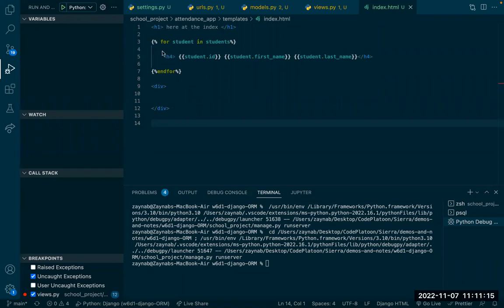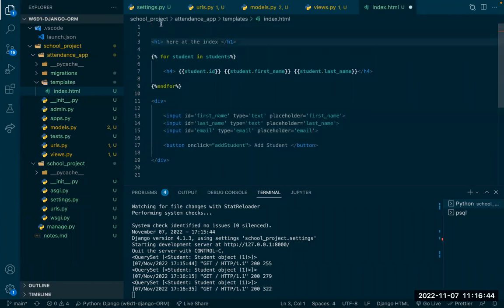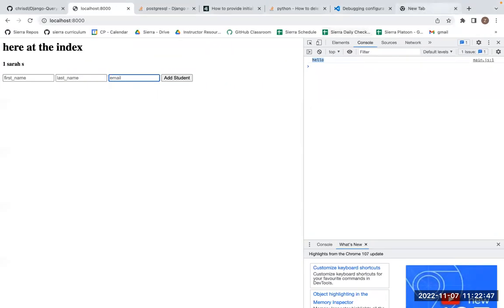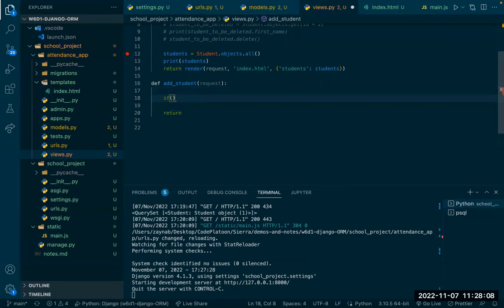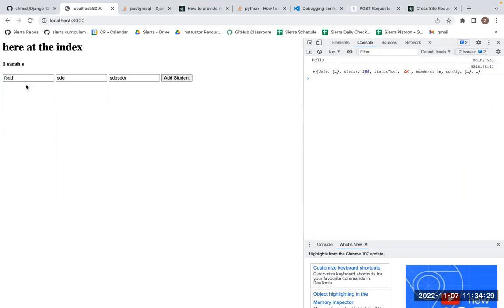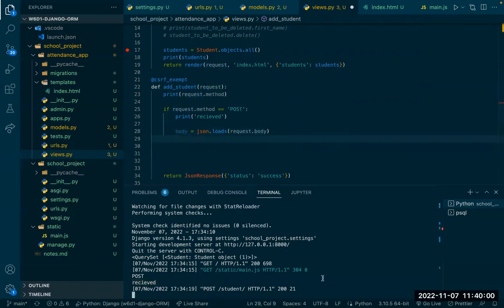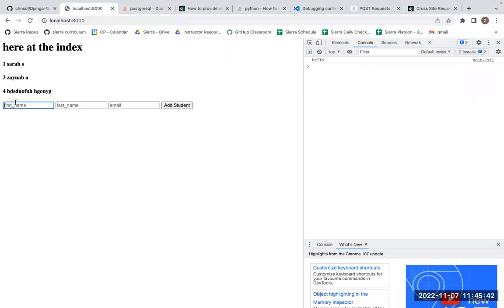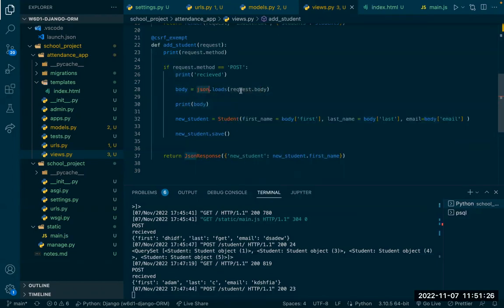W6D1: Django ORM (2 of 2)